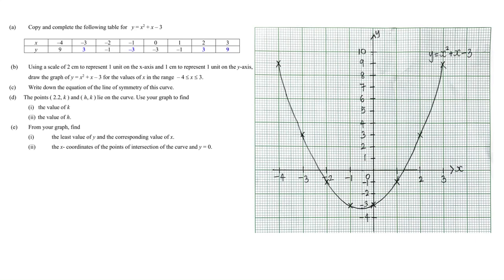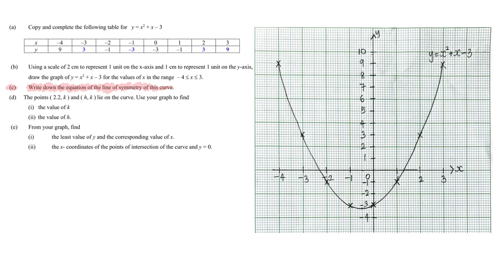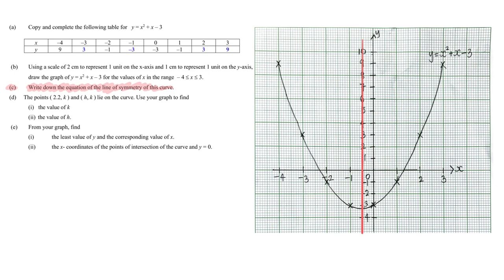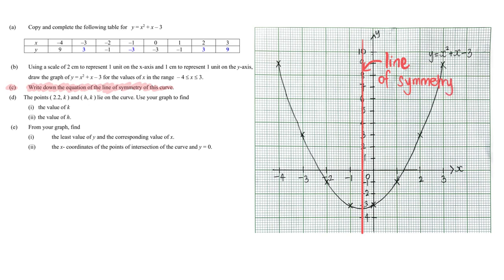Finding the equation of the line of symmetry involving the graph y = x^2 + x - 3